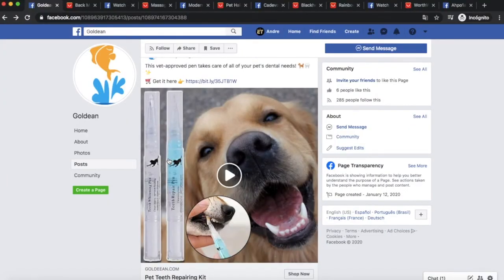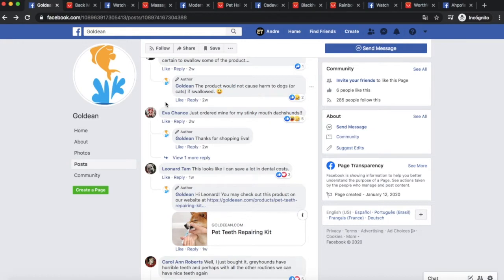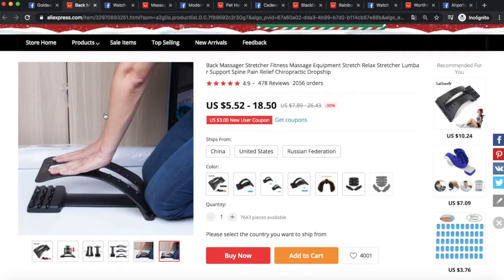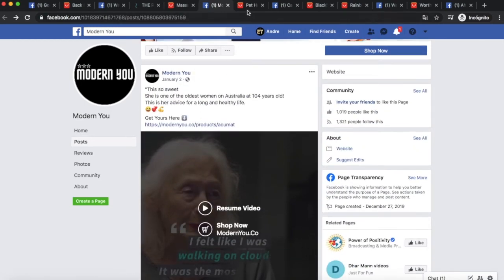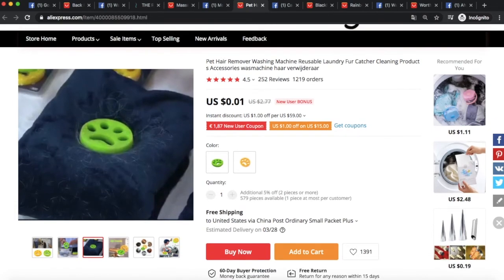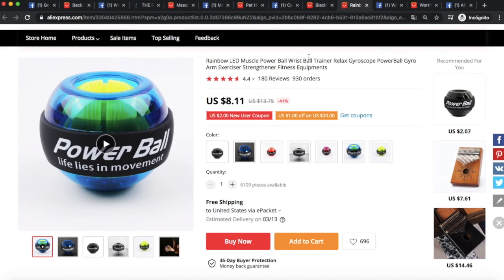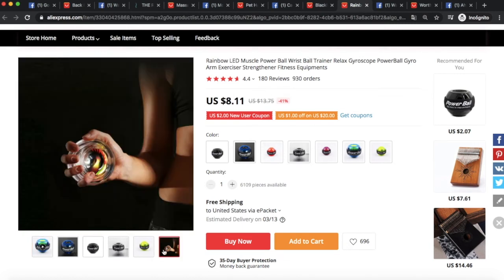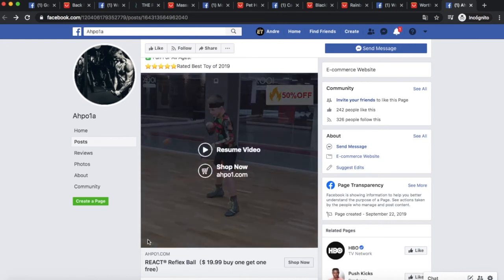Top 10 WINNING Products to Sell in March 2020 | Shopify Dropshipping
Top 10 WINNING Products to Sell in March 2020 | Shopify Dropshipping (NO BS) - I’ll reveal REAL Winning Products to Sell to really make money Dropshipping on Shopify this 2020

🎓 Schedule A 1 On 1 Video Call With Me (hands on)

✅ Start your Shopify FREE 15 Day Trial with Winning Products (+Bonuses)

🏆 The winning product tool that helps me find these winning products